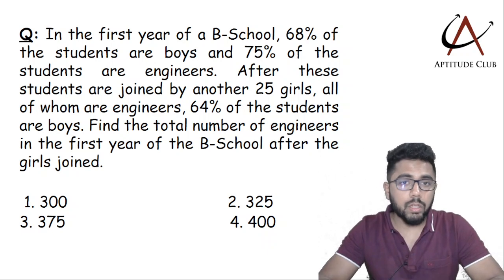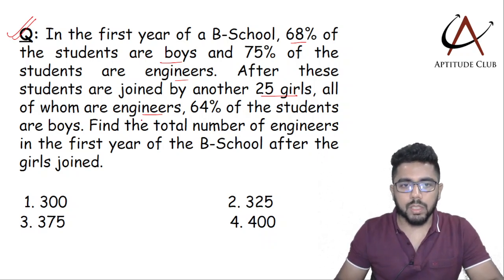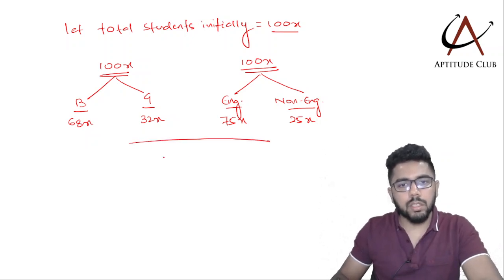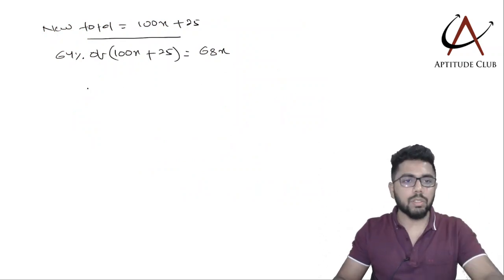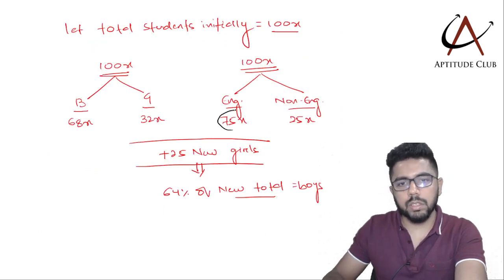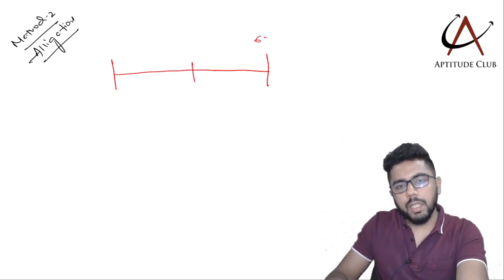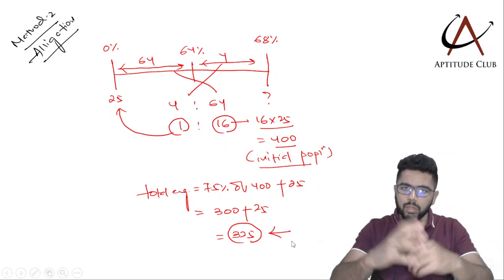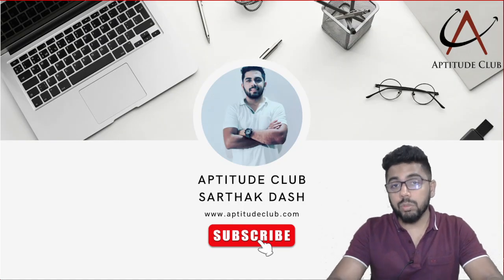CAT Exam Preparation || Quantitative Aptitude || Alligation || Arithmetic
Hello everyone!

In this video, we have discussed a very important question on Alligation. This question involves the application of percentages and a critical understanding of the concept of alligation and it's very informative for CAT aspirants.

About me:
Hello everyone!